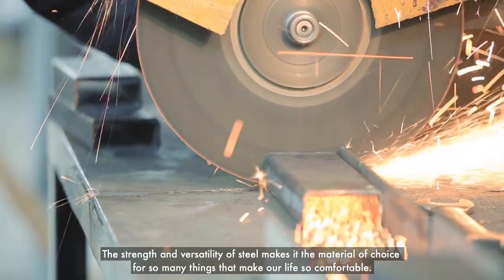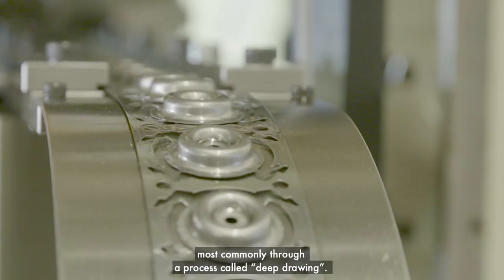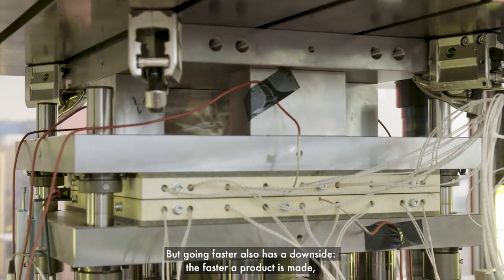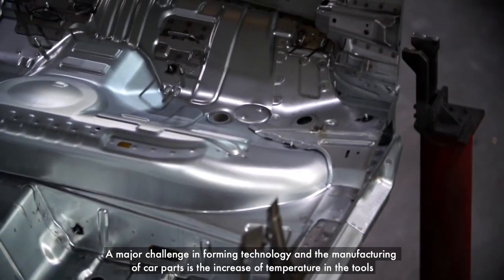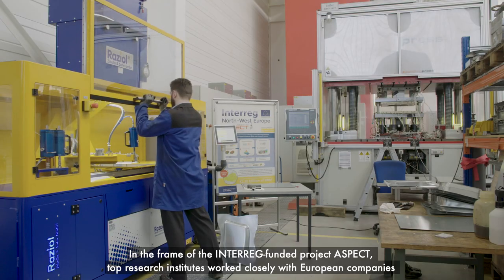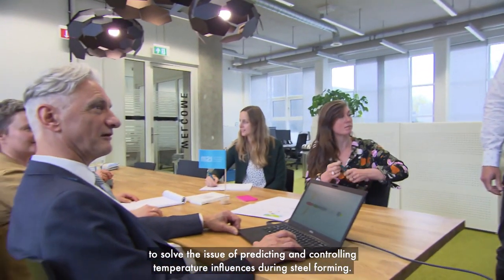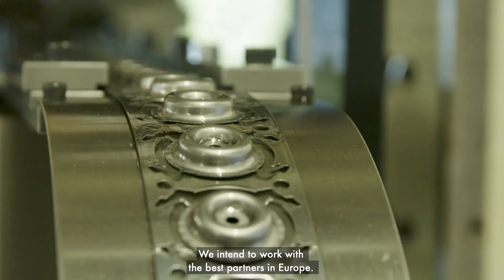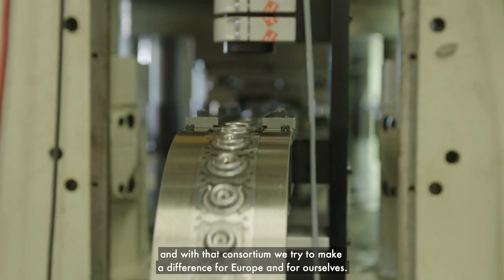M2I Aspect movie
This movie was made with the aim to inform the public about the problem that the ASPECT project tackles and the solutions created during the project.
ASPECT is a European project in which a consortium of 14 partners from North West Europe developed the technology to predict and control temperature-induced tribological effects during sheet metal forming. For more information about the project, please